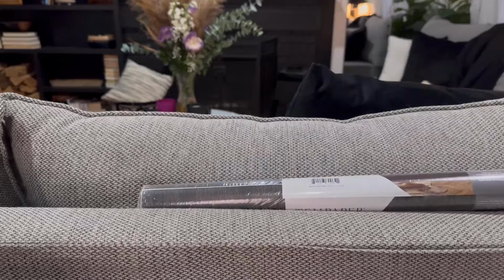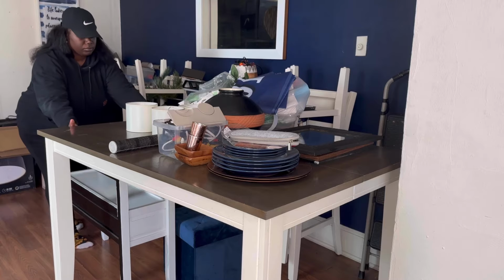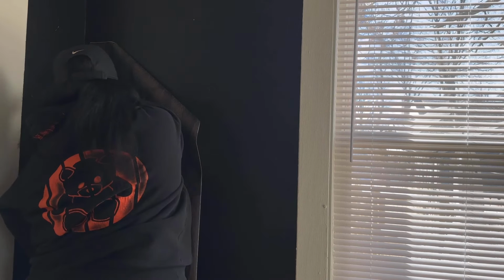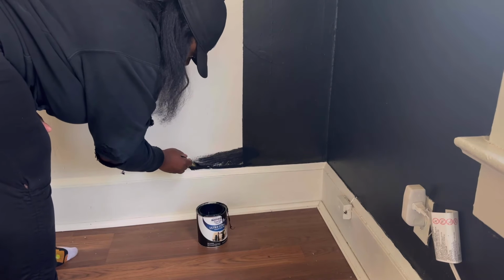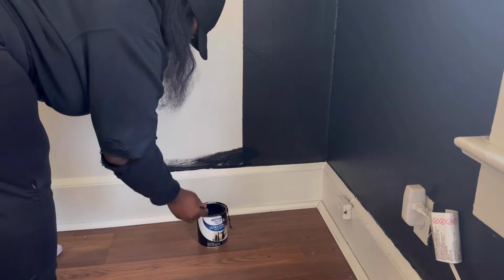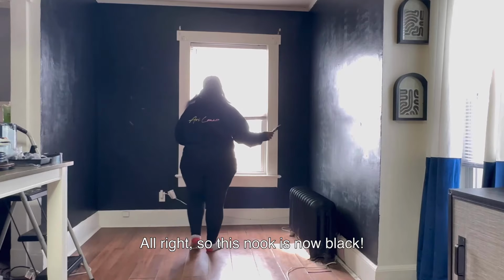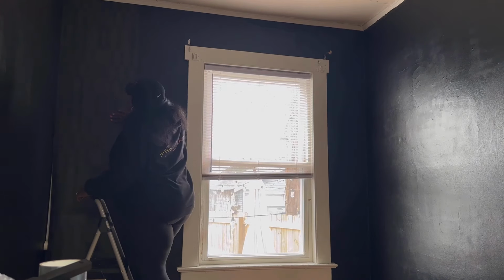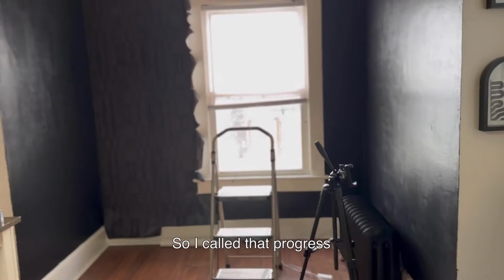*NEW* DINING ROOM NOOK | HOME REFRESH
In today’s video we are proceeding with our dining room refresh. Fresh paint and a new light fixture just in time for spring.  I hope you enjoy and that you leave inspired!

Paint color is Tricorn

Amazon Links
Wall Paper